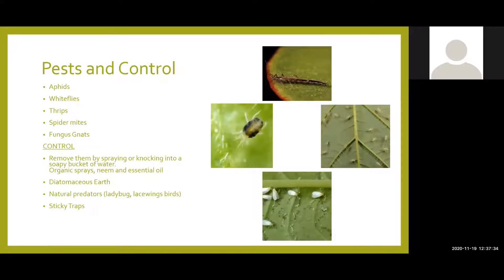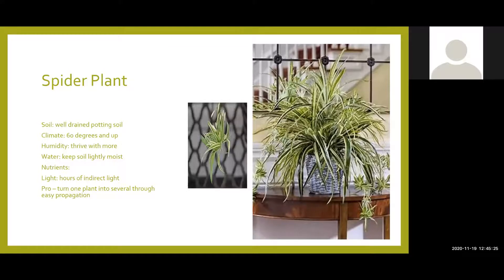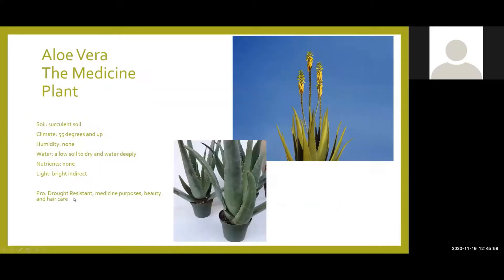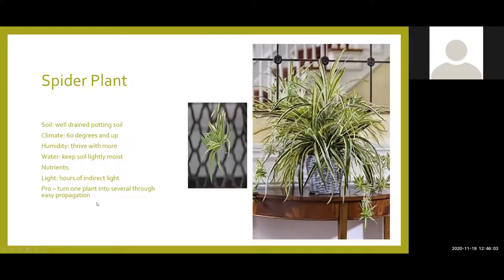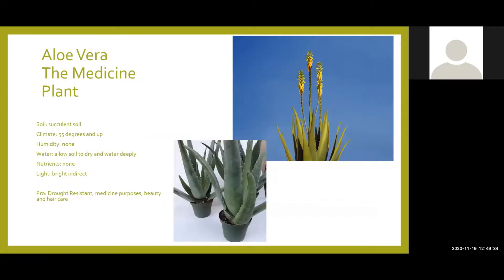10 Easy Houseplants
Join our Fairfax Master's Gardeners in weekly Virtual Plant Clinics.

Master Gardeners educate and provide scientific horticultural information to the public. Fairfax County Master Gardeners and Green Spring Master Gardeners are partners with Virginia Cooperative Extension, Virginia Tech, and Virginia State University.

Co